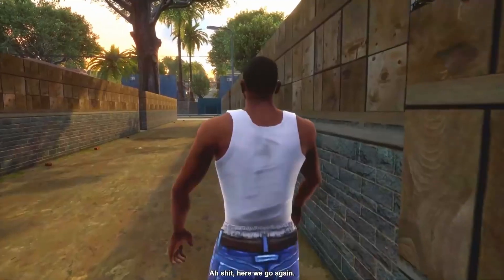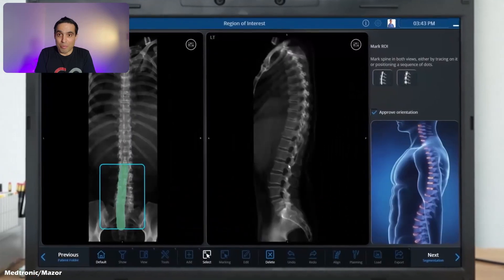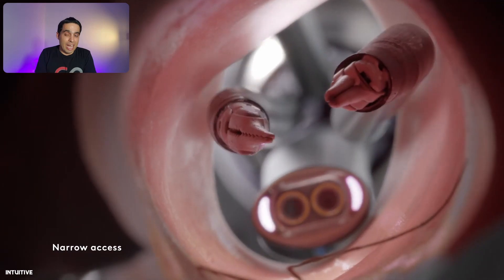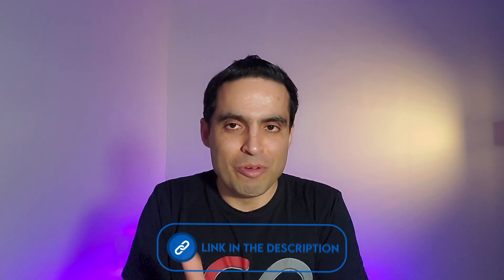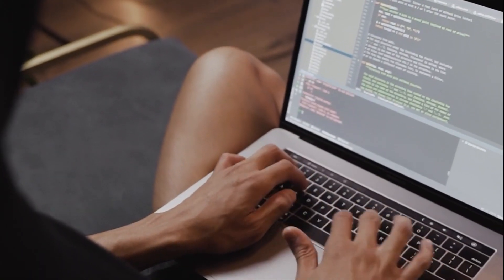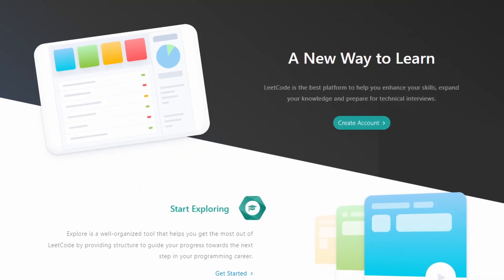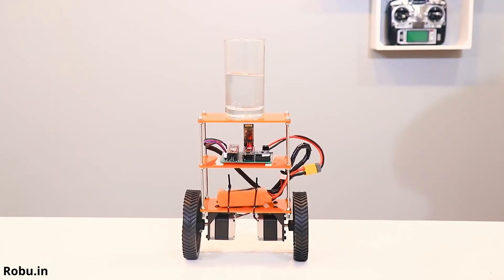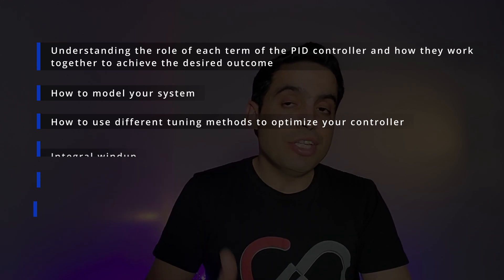Ultimate Roadmap to become a Surgical Robotics Engineer | 4 Beginners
- I'm a Surgical Robotics Engineer (PhD) by day, a YouTuber by night.

00:00 Intro

00:25  S1: Math:

01:27 S2: Linux

01:50 S3: Cpp and Python
C++:
Online Course:
Books:
 Live in India?
Python:
  Online Course: :
Live in India?

02:31 S4: DS & Algorithms
Online Course:

03:41 S5: Mechatronics
Mechatronics:
Arduino:
💫Best Arduino Kit on Amazon
   Alternative Arduino Kits:
Raspberry Pi Kit on Amazon

04:10 S6: CV and ML
   Computer Vision
   💻Online Courses:
    📚 Books:
Computer Vision: A Modern Approach
Computer Vision, Algorithms and Applications

   Machine Learning
   💻Online Courses:
    📚 Books:
Machine Learning for Absolute Beginners
The Hundred-Page Machine Learning Book

04:55 S7: Kinematics

05:53 S8: PID Control

07:21 S9: FDA & SDLC
Software Development Process (Git, Agile)
Online Course: